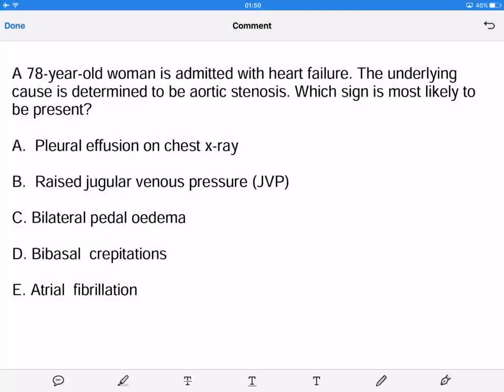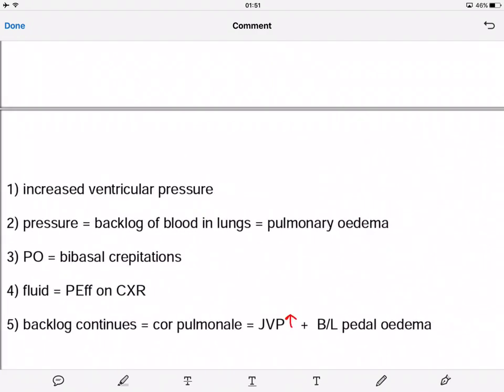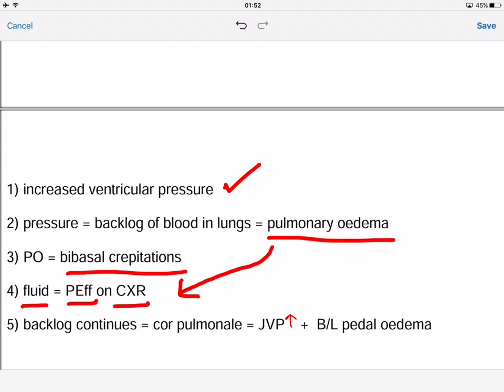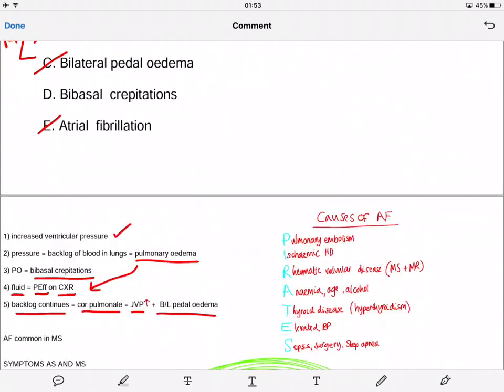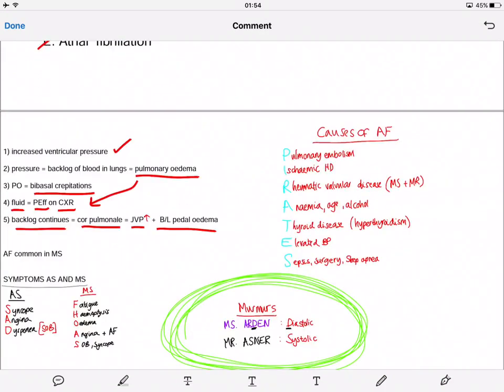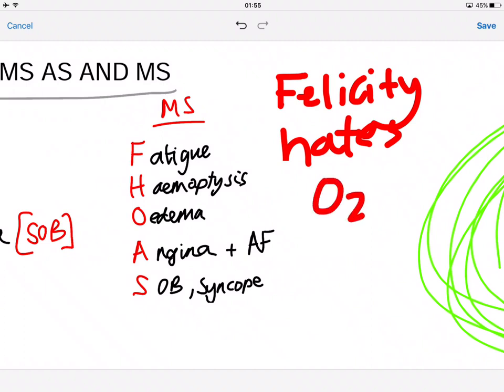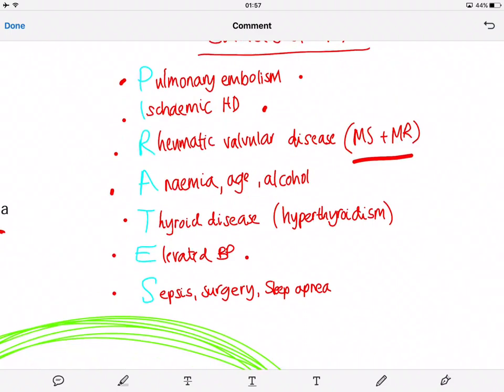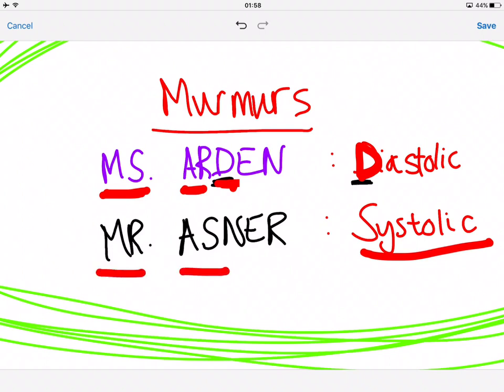Data Interpretation | Valvular Disease | Atrial Fibrillation | Aortic Stenosis | Mitral Stenosis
Data Interpretation | Valvular Disease | Atrial Fibrillation | Aortic Stenosis | Mitral Stenosis | Cardiology | Medical School | Revision | Studying | Medicine 💉